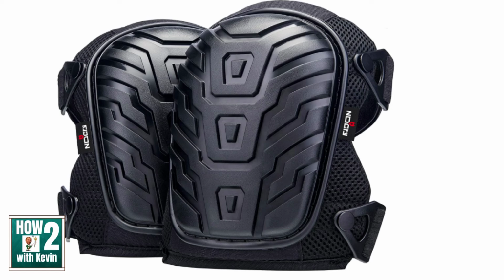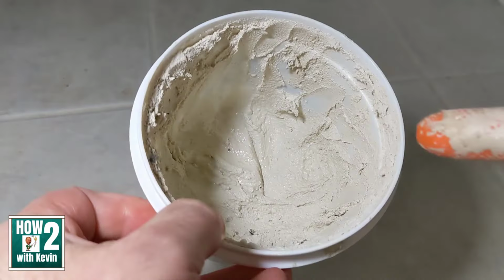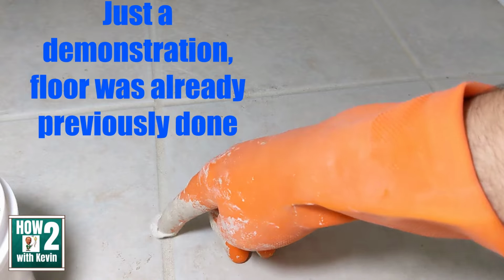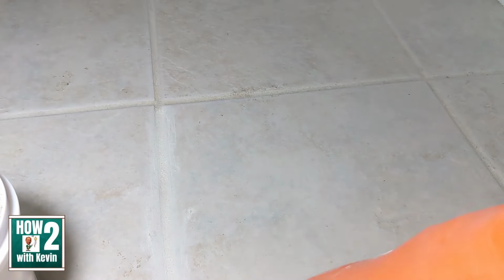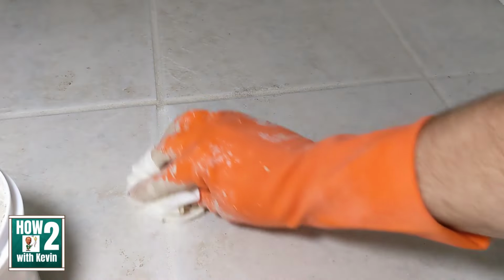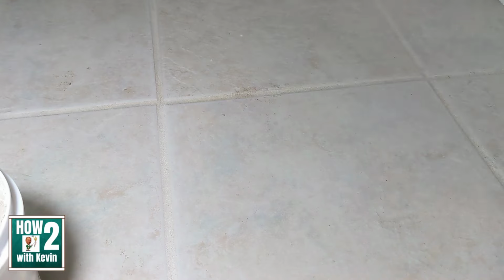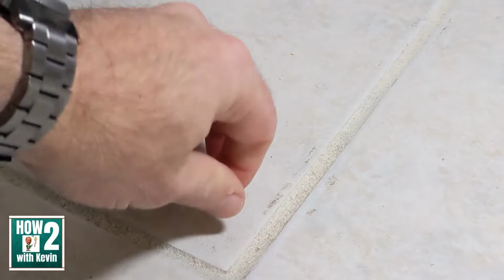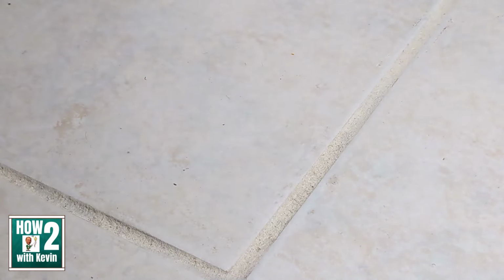How To Refresh Grout: EASY DIY Project! Grout Repair and Sealing for Beginners (How To Regrout)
In this video, I show you how to easily repair your cracked and damaged grout…or just simply how to refresh grout that’s simply old and dirty. This is an easy DIY home improvement project than can instantly improve the look of your floor tiles and grout.  I’ll explain exactly how I did this regrout project and how easy it was, as well as the products and equipment I used.  This was the first time I’ve done this DIY project and feel that many DIY’ers could complete this project successfully as well.

**Products:

Simplefix ALABASTER Premixed Grout (this is the color I used in the video):

Miracle Sealants 511 Impregnator Sealer

Other Grout Colors (not shown in this video):
Simplefix WHITE Premixed Grout
Simplefix GRAY Premixed Grout

Tools and Equipment needed:
Thin/skin tight gloves
**Knee Pads/Protectors
Screwdriver (to remove any lose, damaged grout before beginning)
Bucket of Water
Rags

If you enjoy the video and are interested in helping grow a community where we learn new things to make our lives better...please LIKE, SUBSCRIBE, and SHARE with your family, friends and on your social media sites.

(Products are not sponsored, just helping you find the products I talk about!

To learn more about investing and financial wellness, check out my FIRST channel~
Healthy, Wealthy, and Wise: